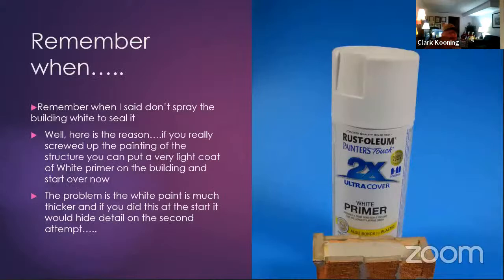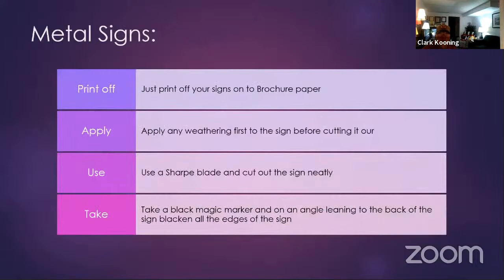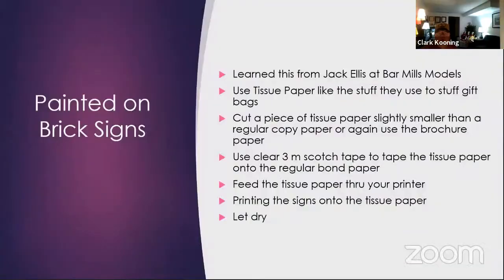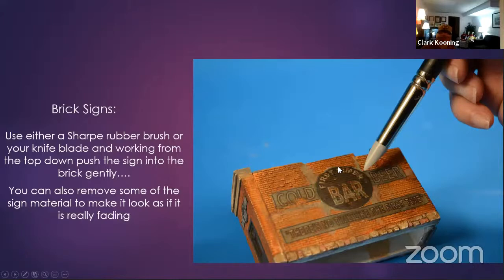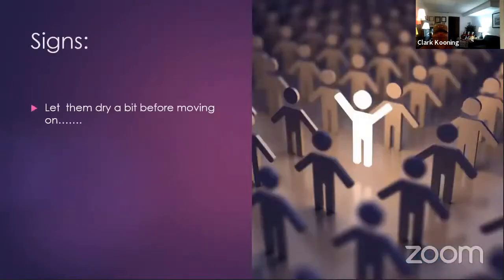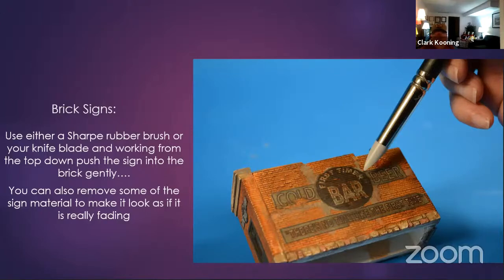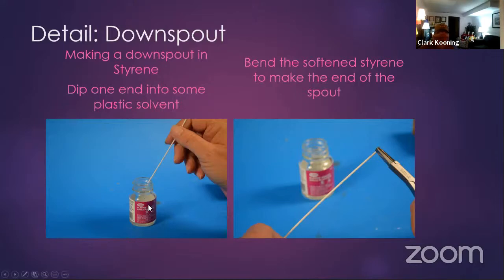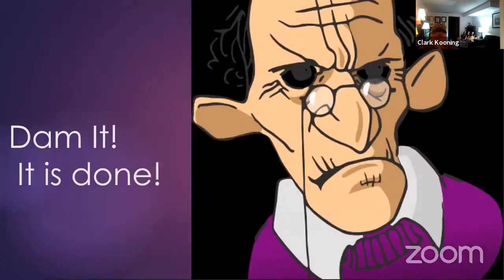Build Along with Clark April 14, 2021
Presented by Clark Kooning MMR
using a plaster kit by Downtown Deco